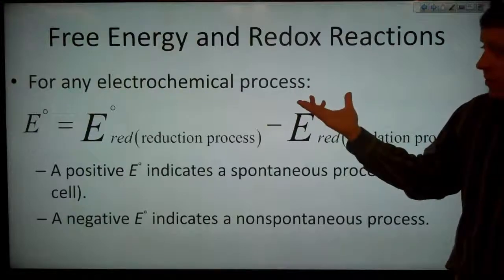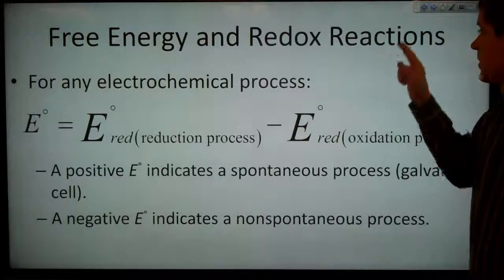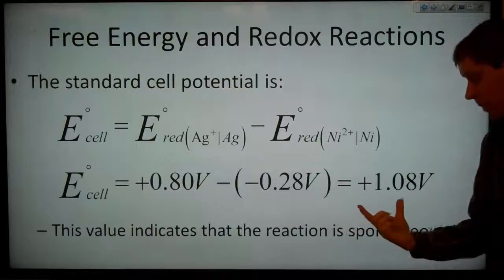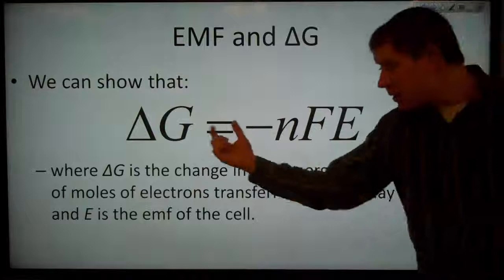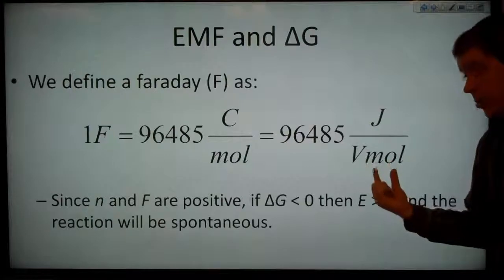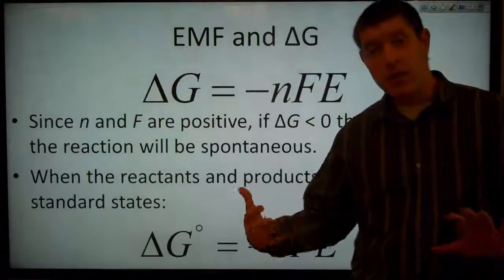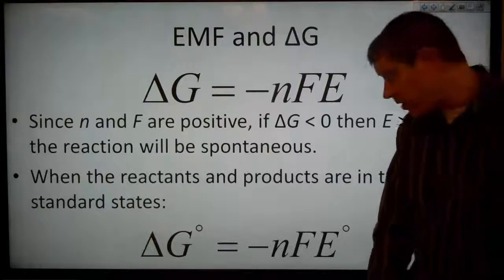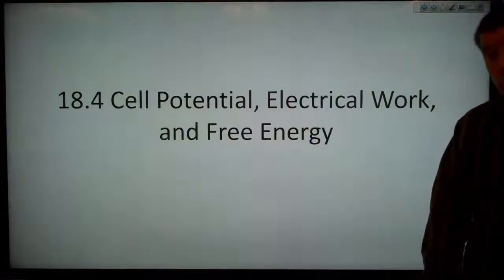CH110 18.4 Cell Potential, Electrical Work, and Free Energy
A discussion of the relationships between cell potential, electrical work, and free energy.